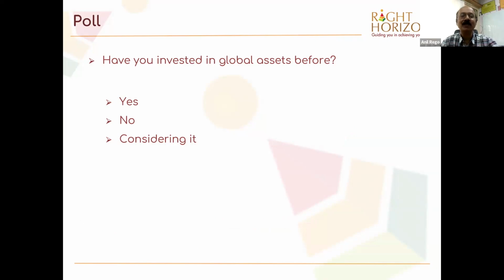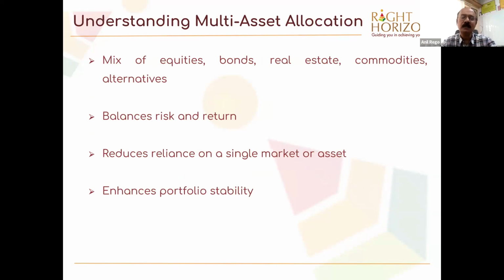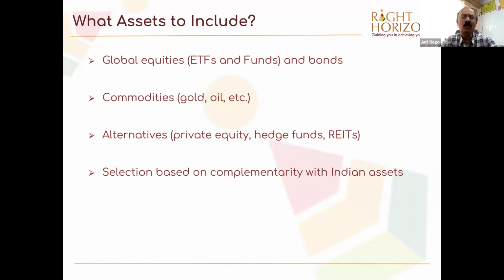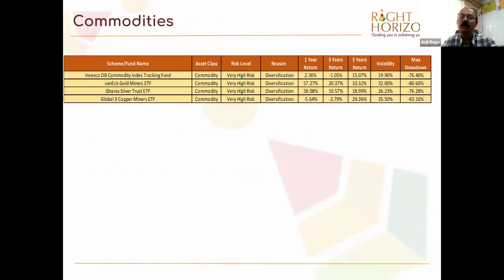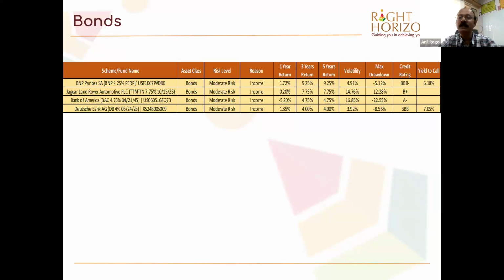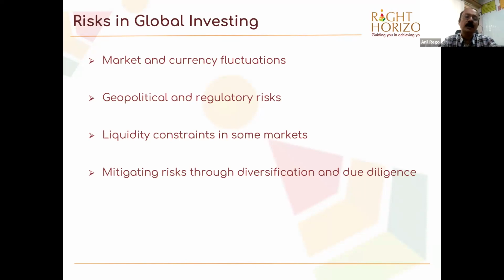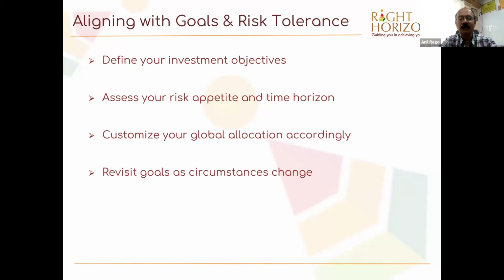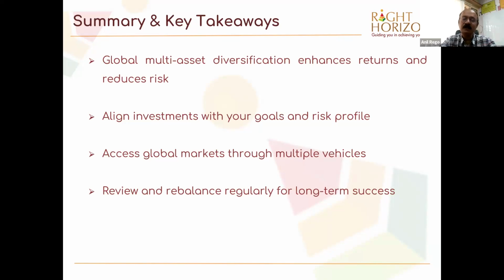Building a Global Multi-Asset Portfolio | Anil Rego | Right Horizons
Curious about investing beyond Indian markets? In this expert-led webinar, Anil Rego, Founder & CIO of Right Horizons, shares practical insights into building a global investment portfolio that aligns with your goals and risk profile.

With over two decades of experience in financial planning and wealth management, Anil breaks down complex ideas like multi-asset diversification, currency risk, and global ETFs into simple, actionable takeaways. Whether you’re a seasoned investor or just exploring international markets, this session will give you the clarity to make informed decisions.

✅ Key Takeaways from the Webinar:
1. Why global diversification matters
2. Dollar-denominated vs. Indian mutual funds
3. Types of global assets: ETFs, bonds, commodities, private equity
4. Understanding currency risk and geopolitical impact
5. Multi-asset allocation: What works globally
6. Risk mitigation strategies for global investing
7. How to align global assets with education, retirement & NRI goals
8. Evaluating returns, drawdowns & asset cycles
9. When and how to rebalance your international portfolio

💡 Whether you’re planning for overseas education, retirement abroad, or just want exposure to global innovation, this session helps you invest globally — the smart way.

📈 Learn how to reduce portfolio risk and tap into new growth opportunities with global asset allocation.

📢 Watch now & take control of your financial future!